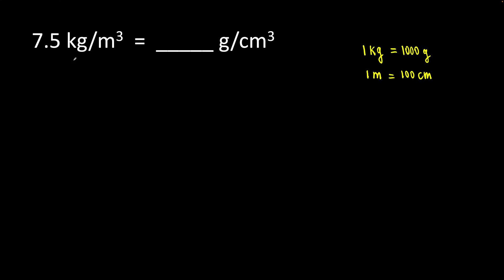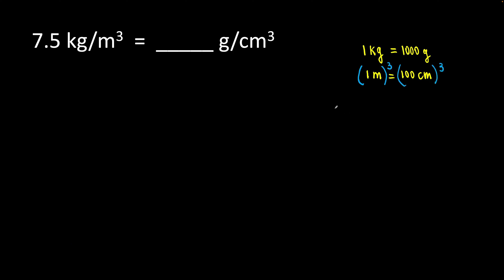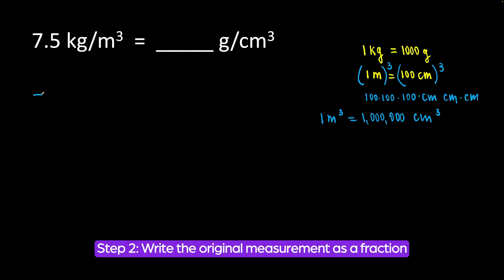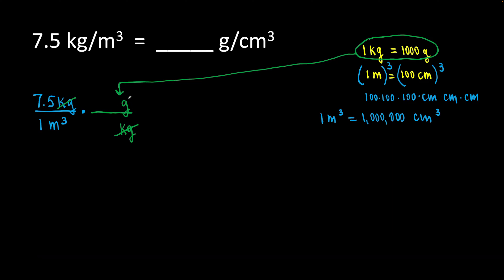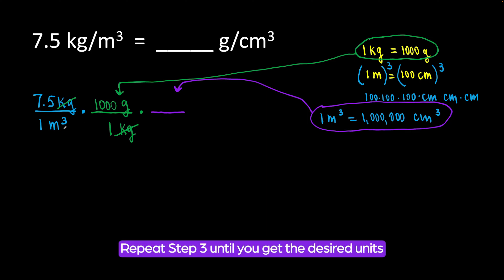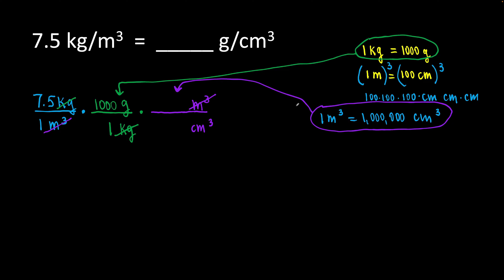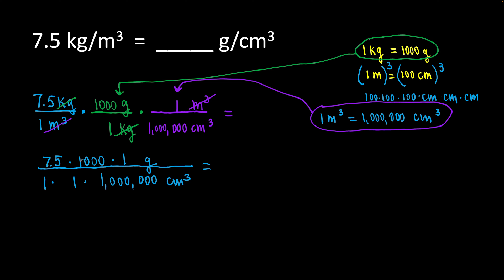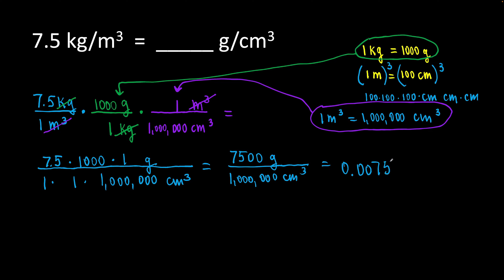EASY: Convert kg/m3 to g/cm3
Just set it up! Here is how to convert kg/m3 to g/cm3 using a fail-safe method of dimensional analysis! Learn how to change kilograms to grams, cubic meters to cubic centimeters and be confident with conversions!